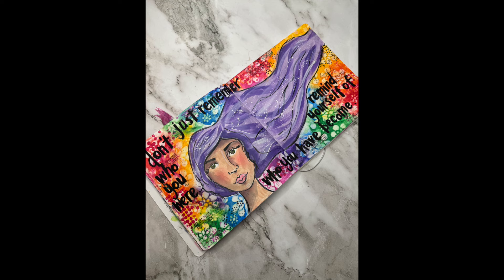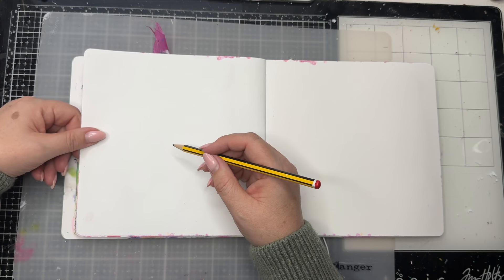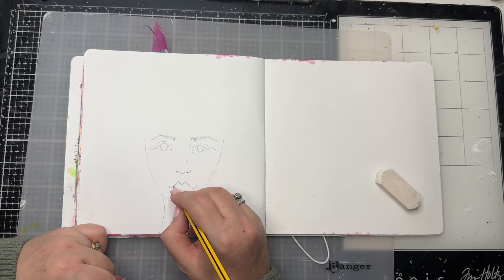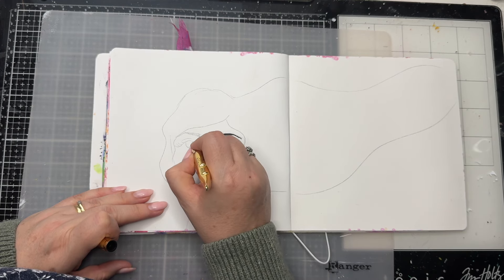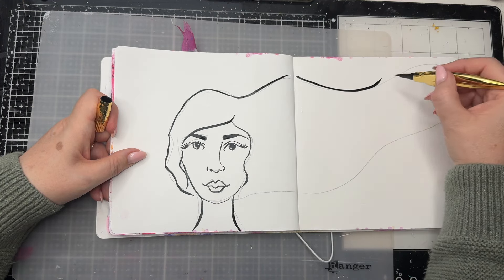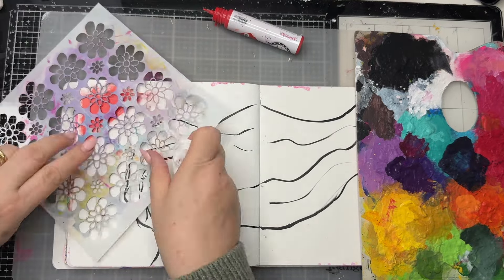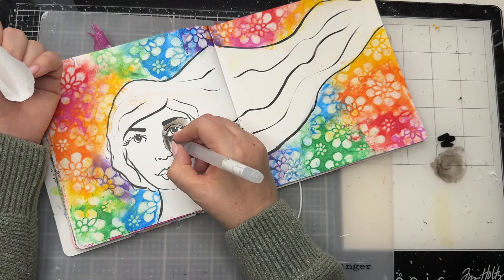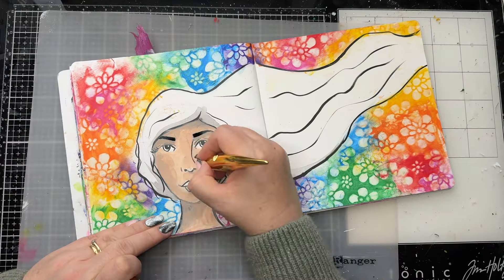Drawing faces in your art journal doesn't have to be scary!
Hi! Practice definitely helps as does sketching in pencil first!

You can join my website as an Art Journal Lover for £3.99 a month and get access to exclusive downloads each month and an inspiration video using the downlods,  weekly live journaling sessions on my website- and lots of exciting ideas, projects and sneak peeks at new releases too. ❤️